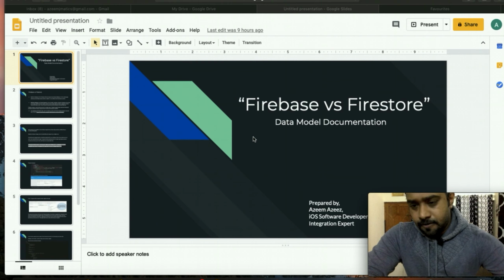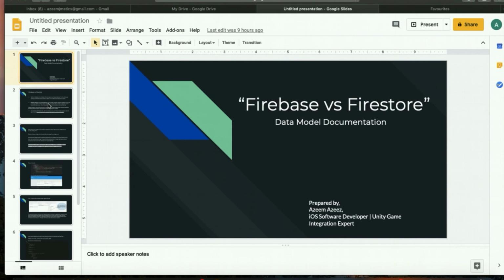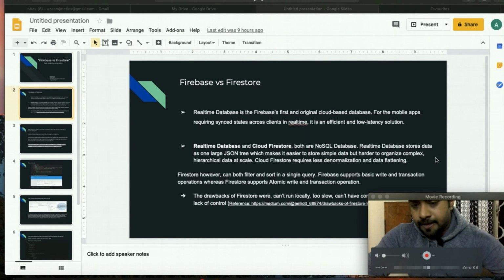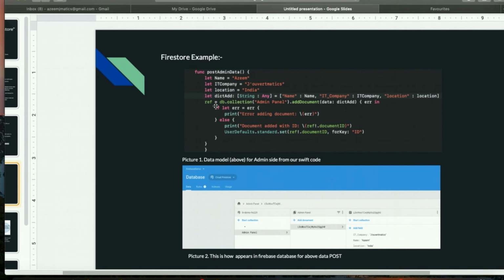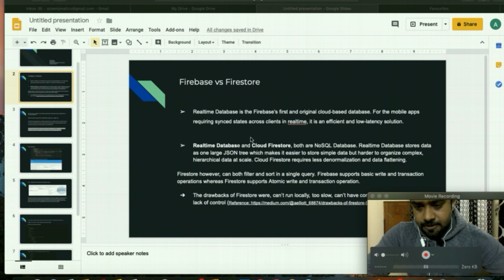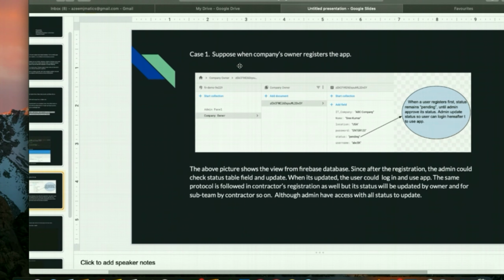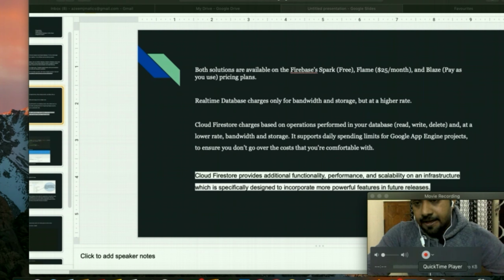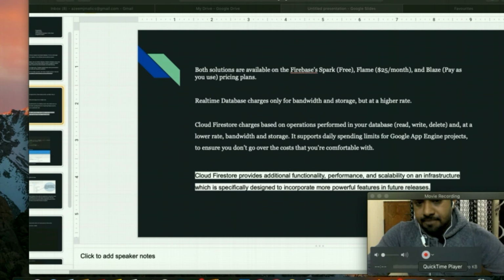Firestore in iOS | Firebase vs Firestore | Part 1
This Video tutorial is about Firestore in iOS | Firebase vs Firestore | Part 1. This code is latest version in 2019.

NOTE:- This video is meant for beginners to learn basic concept of iOS Programming. If I went wrong somewhere, please comment it over to make it clear.

Tools: Xcode 11

Apple Products.